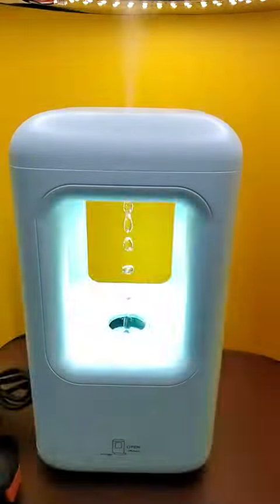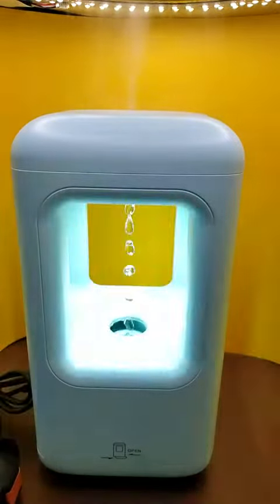Humidifiers for Bedroom, Small Ultrasonic Humidifier Review, Stroboscopic Climbing Raindrops Humid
✅ Current Price & More Info (US)